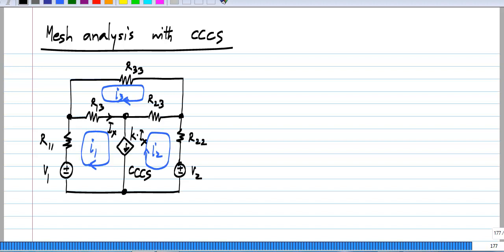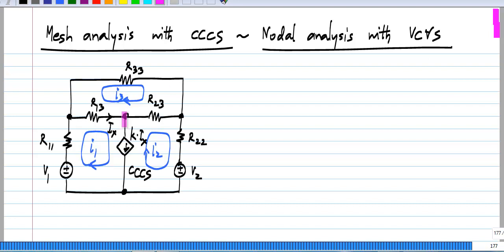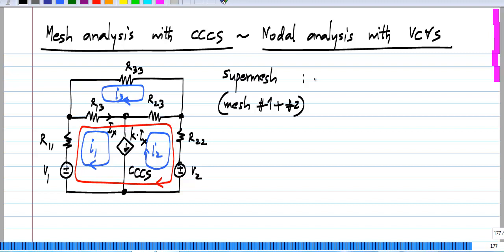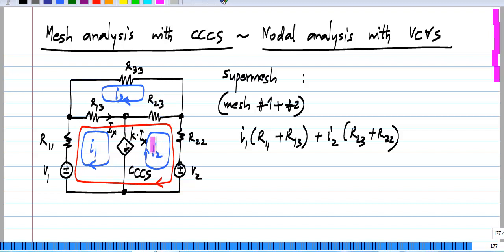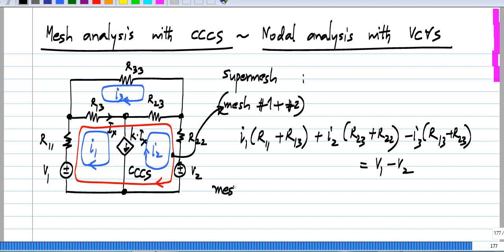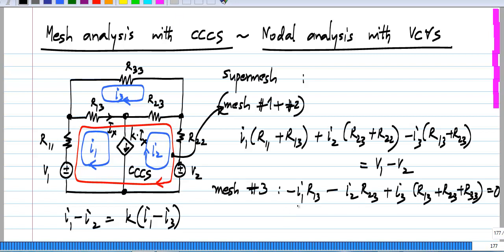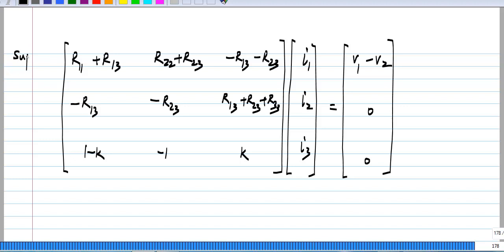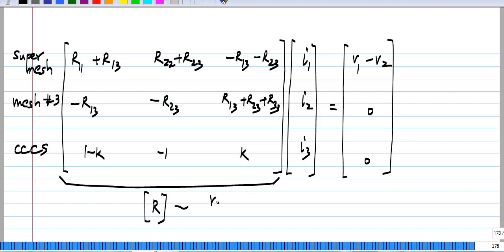Mesh analysis with current controlled current sources